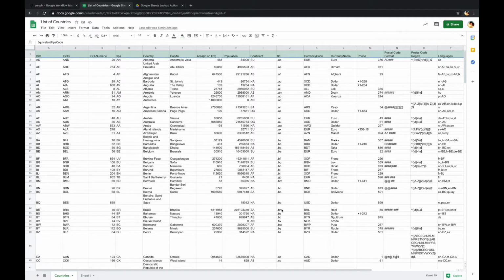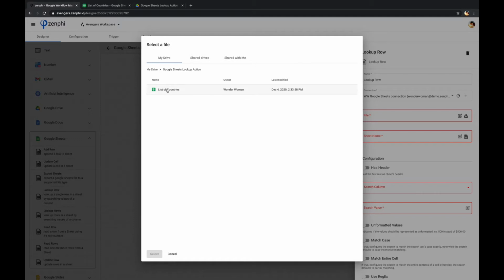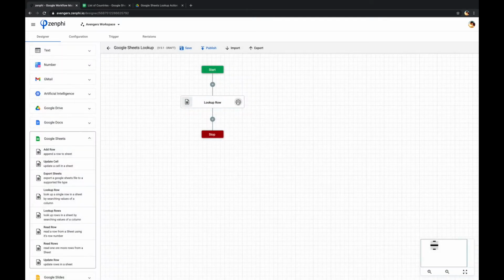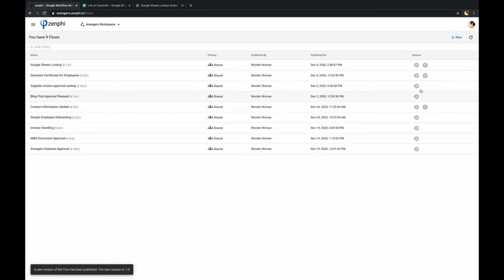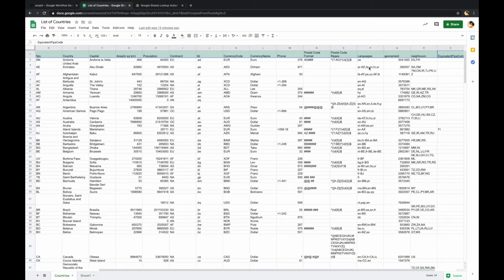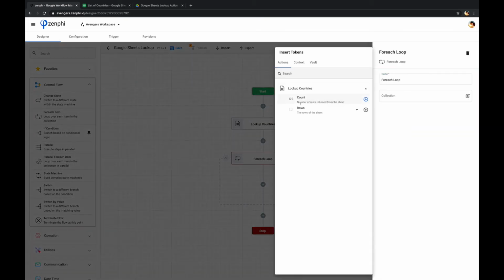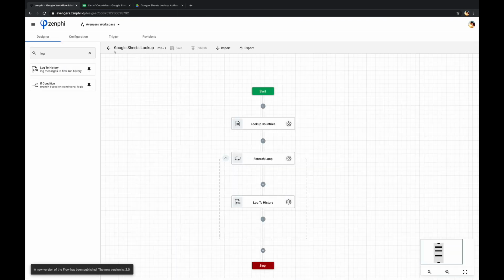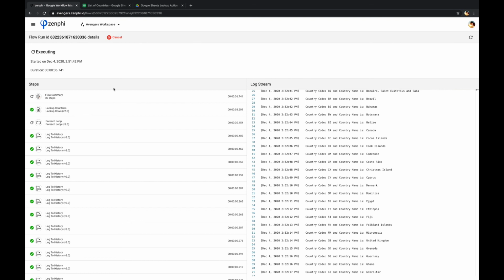Lookup Rows from Google Sheets as Part of Your Workflow Automation on Google Workspace using zenphi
Google Sheets is an integral part of most of our processes on Google Workspace. Hence, most of the time we need to interact with Google Sheets as pert of our Workflow Automation.
One of the common use cases is looking up various data from a Sheet. In this video, we demonstrate how easy it is to lookup a single row or multiple rows from Google Sheets using zenphi.
Hopefully you find it useful and please share your feedback